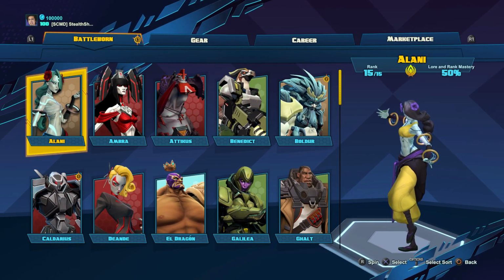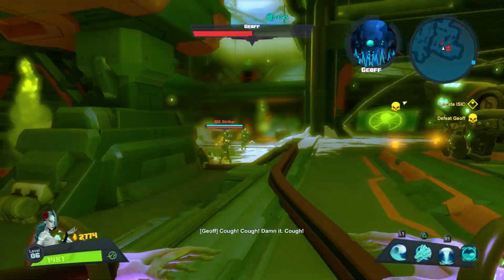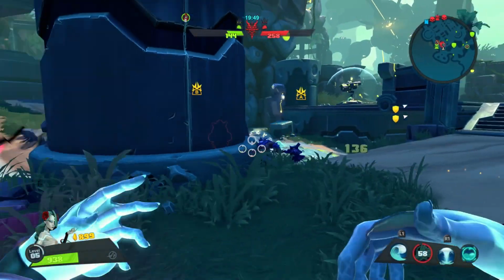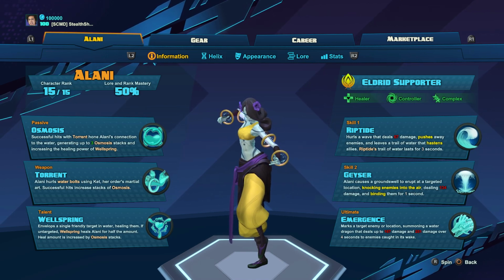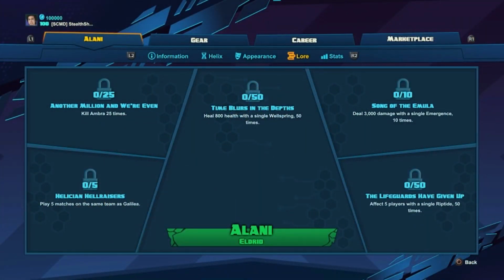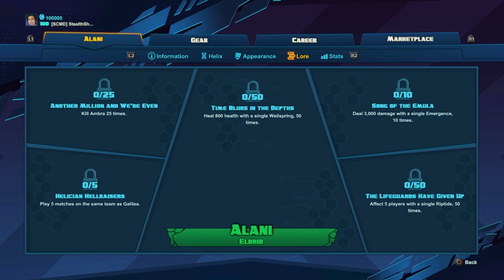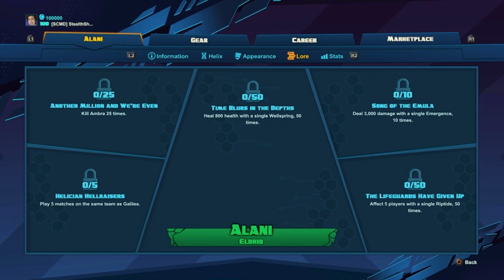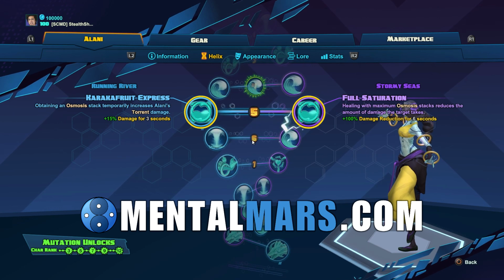Alani World Premiere - Helix, Abilities, All Skins/Taunts, Lore, and More! - Battleborn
Alani, the 26th and first DLC Battleborn character, is now available! Nicky debuts this new hero and teaches you about her abilities, helix, shows off all her skins and taunts and gives you some quick pro tips to make sure you're playing her to her fullest on day 1!